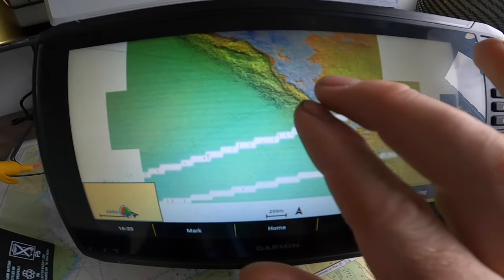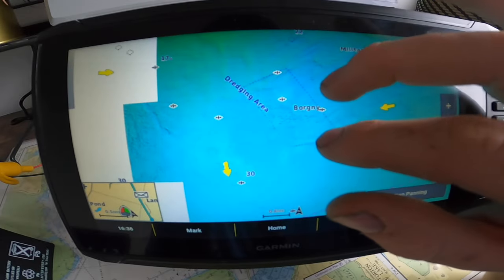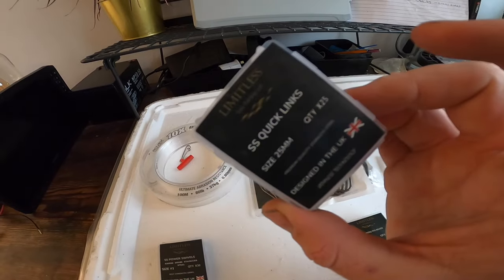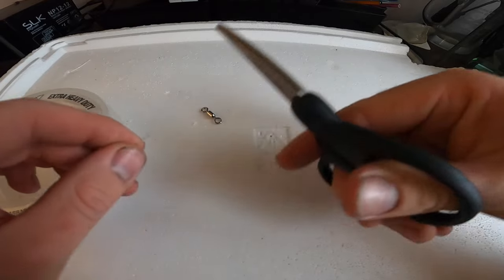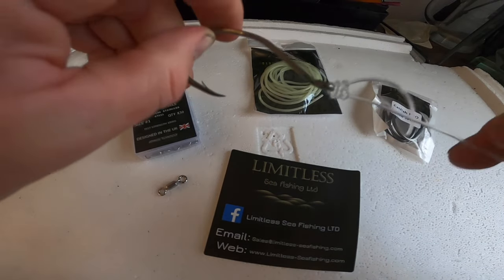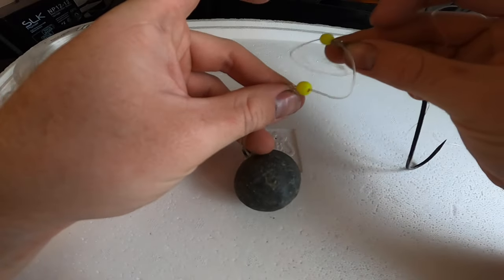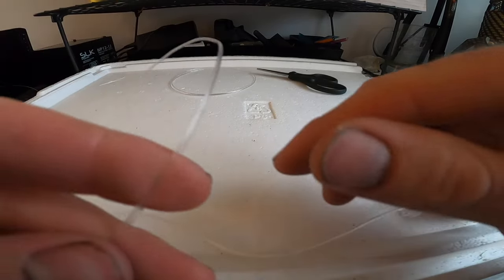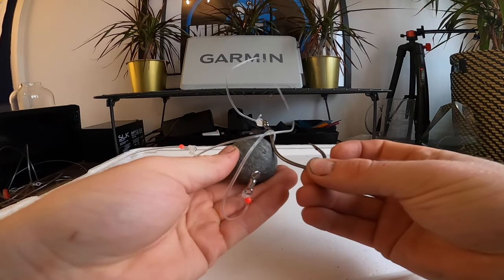How To Catch Conger Eel's From A Boat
This Video Is a Complete Beginners Guide to catching Conger Eel's. We discuss rigs, baits, locations and what time of year to catch them. This series is aimed at boat anglers, however shore anglers may also find this series useful. To find the Components if you so do desire that I used in this video the links are below

zip slider - any brand or type

Thanks to NCS for allowing us to use their music